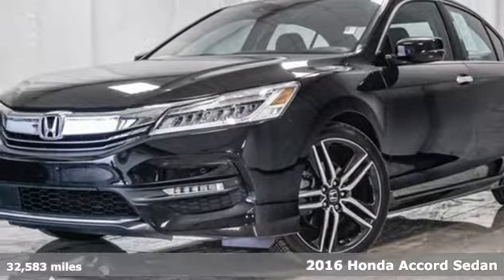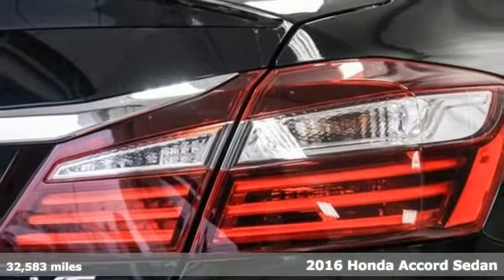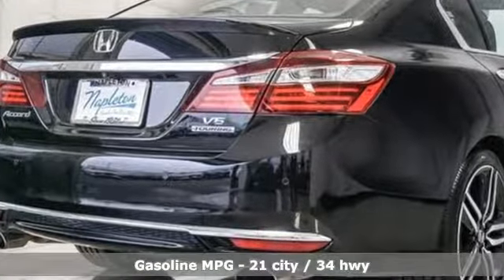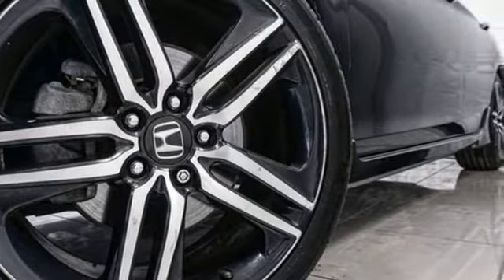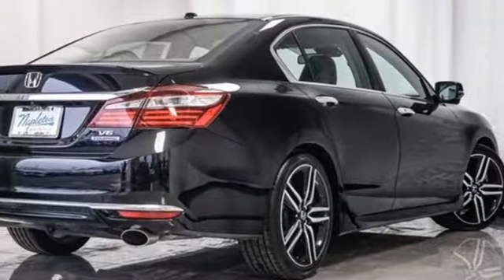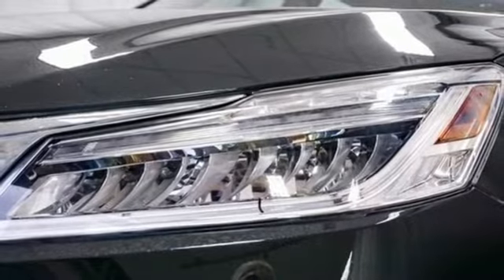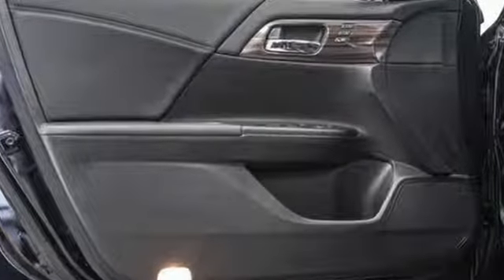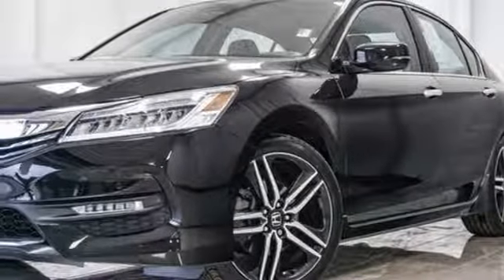Used 2016 Honda Accord Aurora IL Chicago, IL